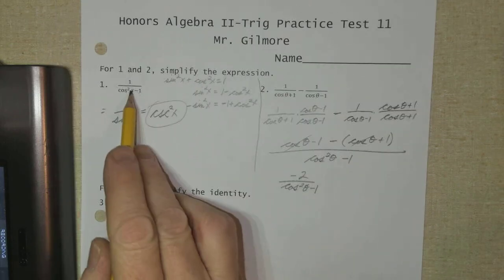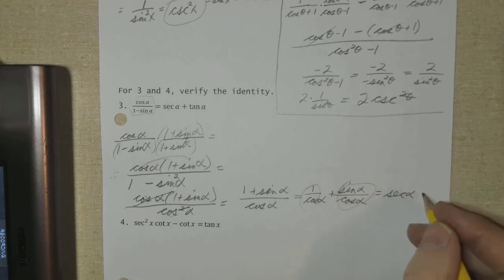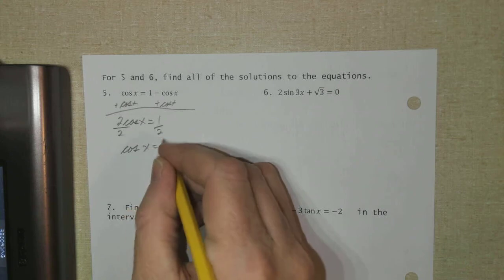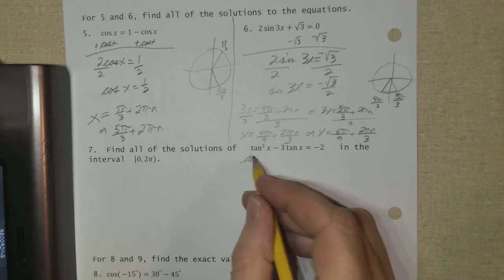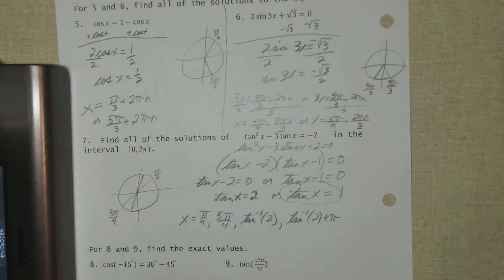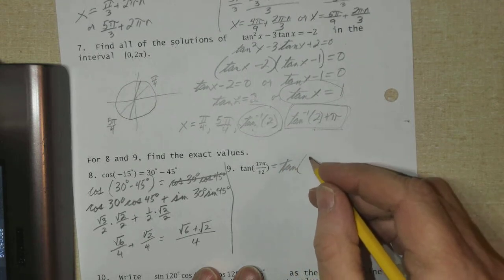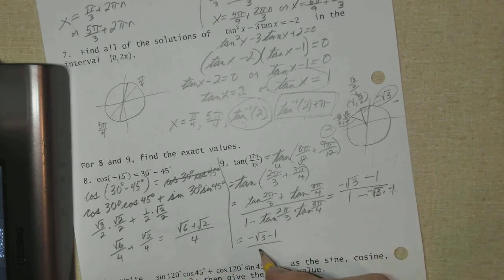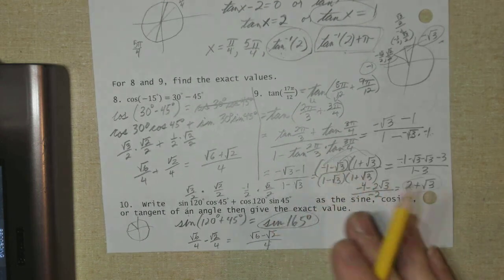Honors Algebra II-Trig Practice Test 11